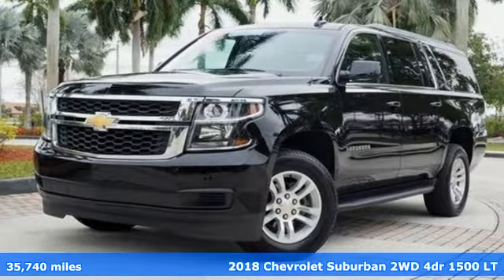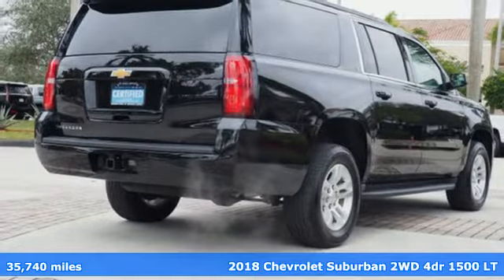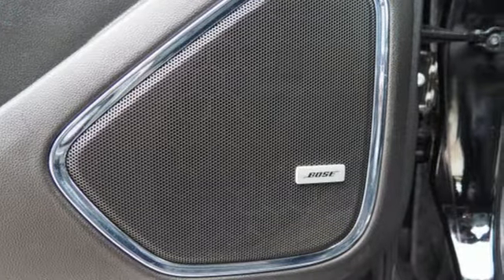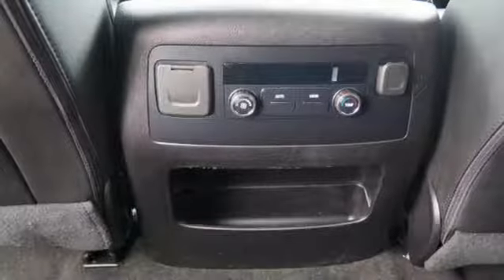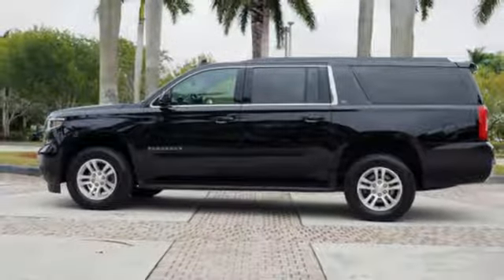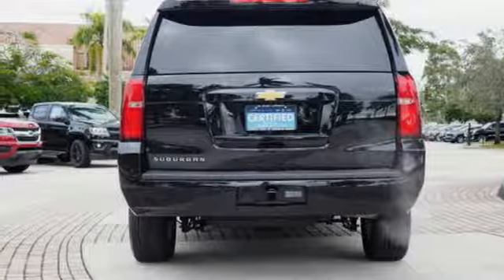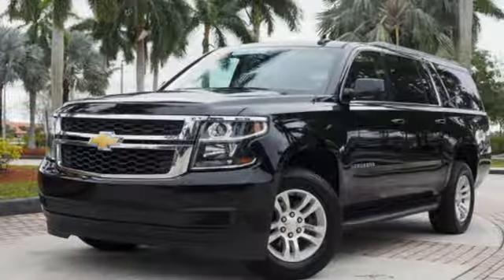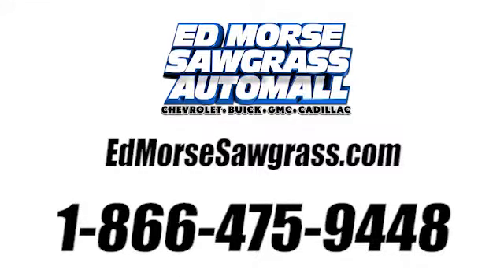Certified 2018 Chevrolet Suburban Sunrise FL Miami, FL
Year: 2018
Make: Chevrolet
Model: Suburban
Trim: LT
Engine: 5.3L 8-Cyl Engine
Transmission: Automatic
Color: Black
Interior: Jet Black/Dark Ash
Mileage: 35740
Stock #: GW3568
VIN: 1GNSCHKC9JR233868
Contact Ed Morse Sawgrass Auto Mall today for information on dozens of vehicles like this 2018 Chevrolet Suburban LT. This vehicle is loaded with great features, plus it comes with the CARFAX BuyBack Guarantee. This Chevrolet Suburban LT is an incredibly versatile vehicle that is a must have for any family. Today's luxury vehicle is not just about opulence. It's about a perfect balance of performance, comfort and attention to detail. This 2018 Chevrolet Suburban is the perfect example of the modern luxury. There are many vehicles on the market but if you are looking for a vehicle that will perform as good as it looks then this Chevrolet Suburban LT is the one!

Address:
14401 West Sunrise Bouledvard